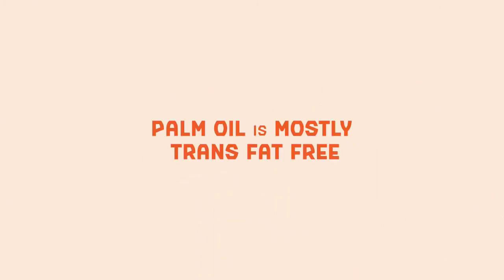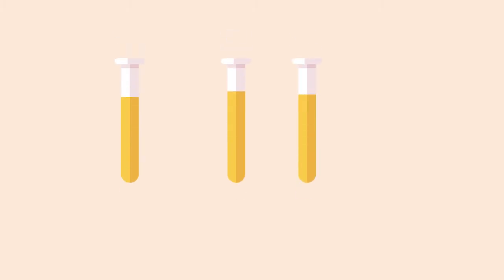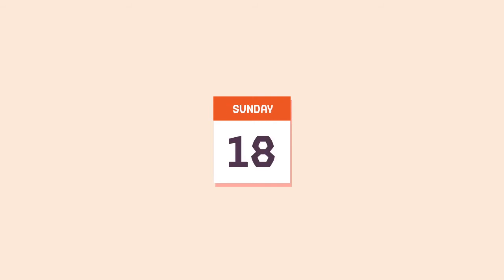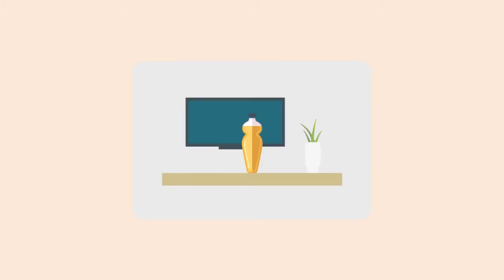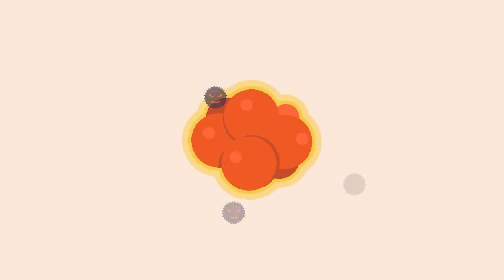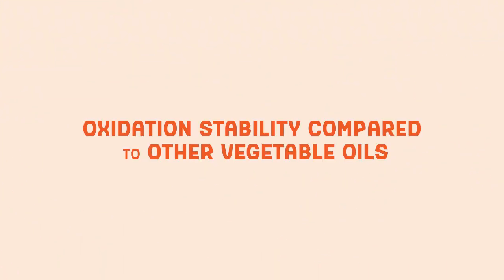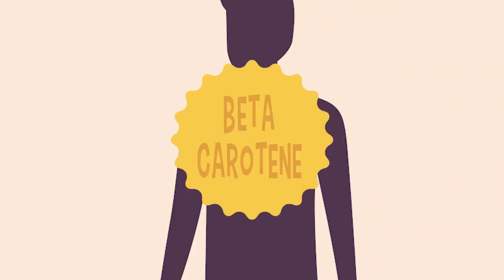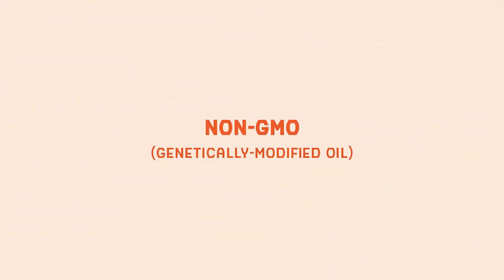Benefits of Palm Oil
Palm oil product is everywhere, we even use them every day.

But did you know there are a lot of benefits of using palm oil product?

Palm oil is known naturally more balanced compared to the other commodities.

The video will tell you why the palm oil is essential in our life.